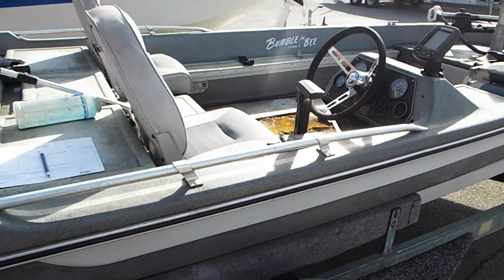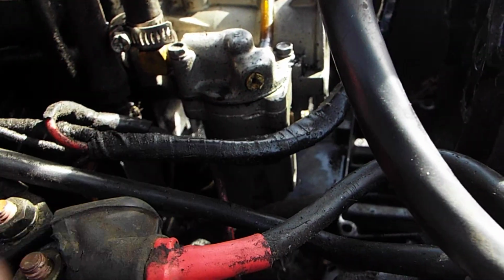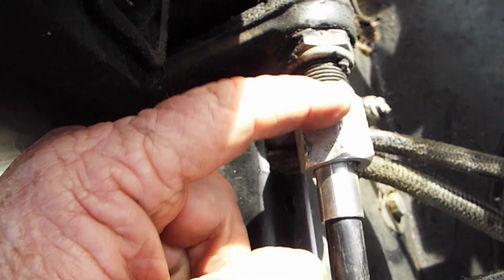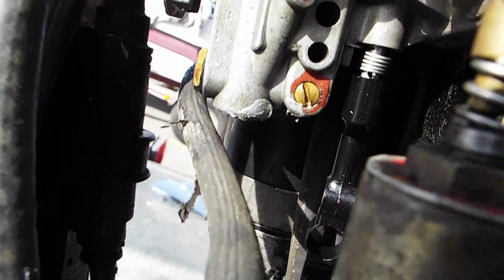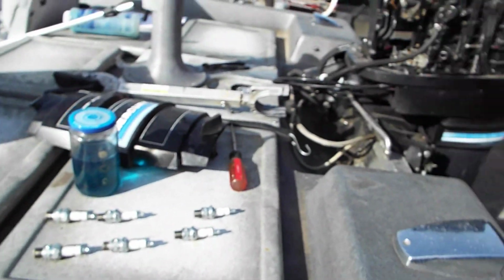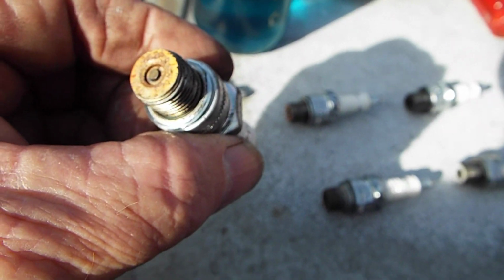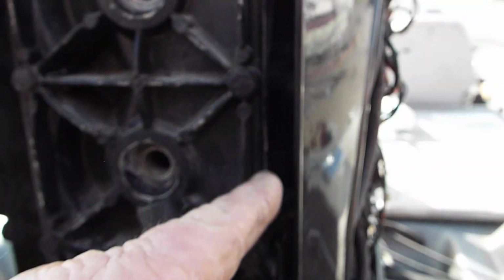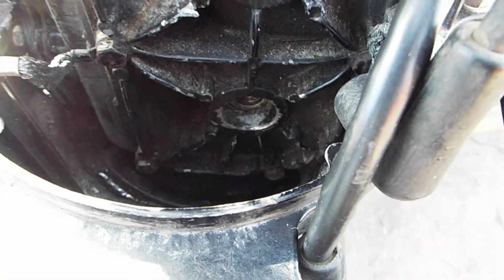"I JUST BOUGHT THIS BOAT AND..." Inline Mercury Intake 12 12 23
This is a recent purchase  without a lake test. Story was from the old owner he had it out running but would not power up. Seems like it must have been a pretty long time ago.

This style mercury does not have a head gasket. What looks like a head is just a cover plate for the water jacket.

If I was to guess, it was not running correctly, spark plugs were pulled and found to have water in the cylinders. The old owner was auto mechanic, so my guess  he thought it was a blown head gasket. Next step on a car would be to pull the head and replace the head gasket. I would have liked to have been there to see his surprise when the water jacket cover plate was removed. At that point you could look inside the motor and see the inline 6 cylinder "Tower of Power" motors do not even have a head gasket!

 Please check with us for your used parts needs, as we part out boats and motors on a daily basis. All of the parts we sell have been used in freshwater only. Please check with your local mechanic to clarify that this is the correct part you need. Most of the parts listed here have many more pictures available upon request.

will then call you to move forward with payment and shipment! We understand that it's unconventional to purchase items from youtube, so please note the 100% positive feedback on both of our eBay usernames: shipshapeparts and shipshape8968804.

All of the parts we sell are represented thoroughly and accurately to the best of our ability. We gladly accept returns if you feel a part was misrepresented. Restocking fee of 15% may apply in other circumstances. No returns on electrical components, as they are all tested and working properly when they leave our location.

We are Ship Shape Marine
1323 South Lowry Street
Smyrna, Tennessee 37167